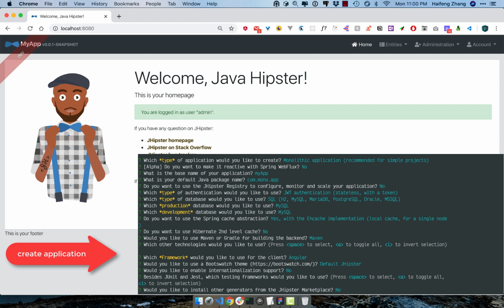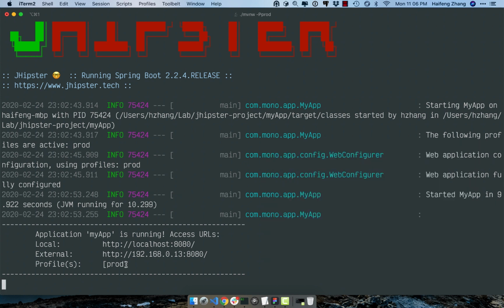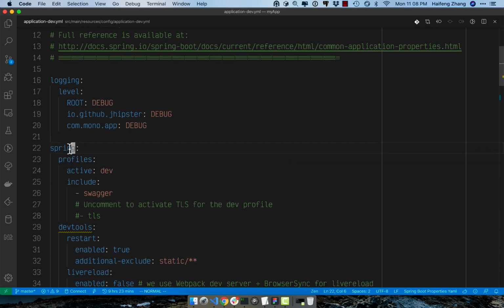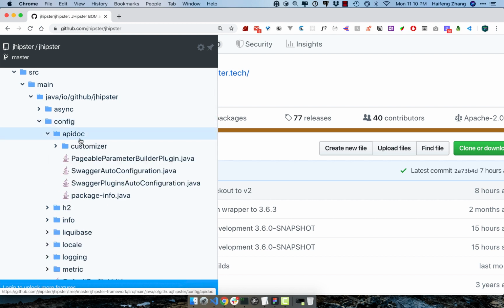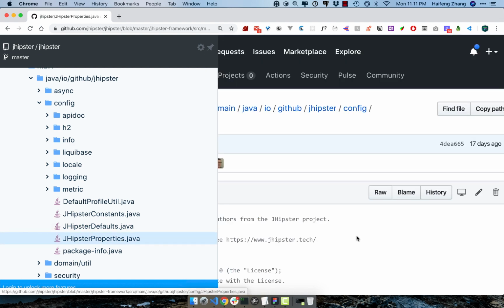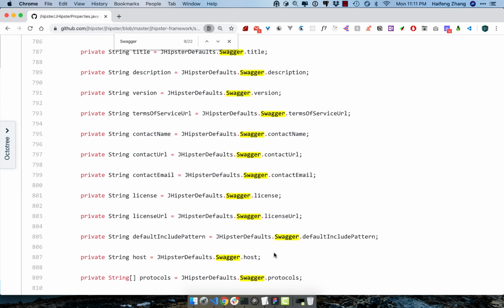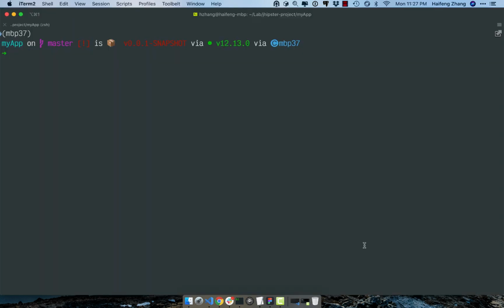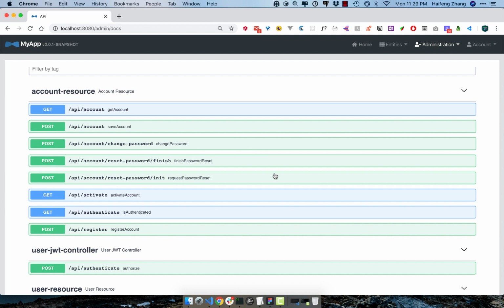Jhipster Tips & Tricks | Enable Swagger In Production | Angular | Spring Boot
1. Show Swagger in Development Mode.
2. Swagger is disabled in Production Mode.
3. Swagger Properties in YAML files.
4. Jhipster sever-side library Swagger Configurations.
5. Enable Swagger in Production:
    a) Enable Swagger with Maven.
    b) Enable Swagger with packaged executable WAR/JAR file.